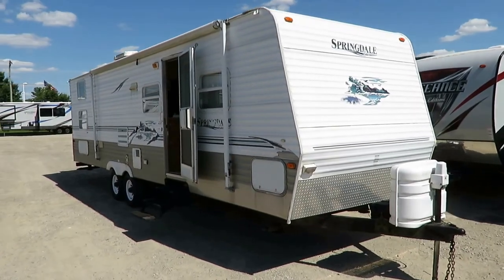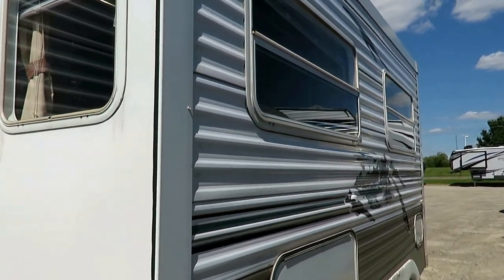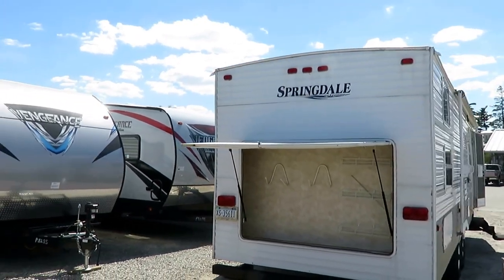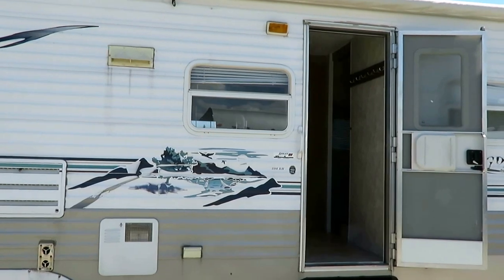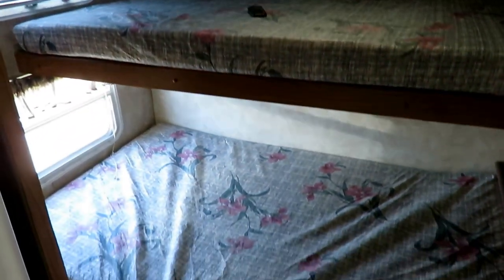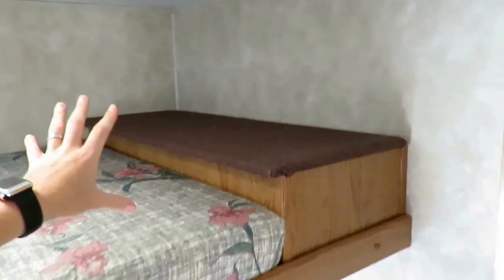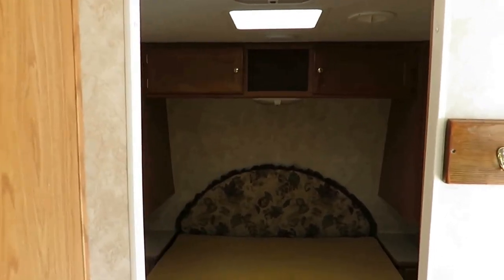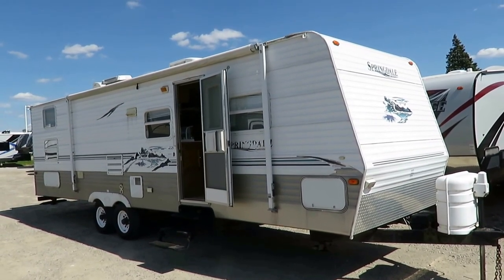(Sold) HaylettRV - 2005 Springdale 296BHG Used Outside Garage Storage Bunkhouse Travel Trailer